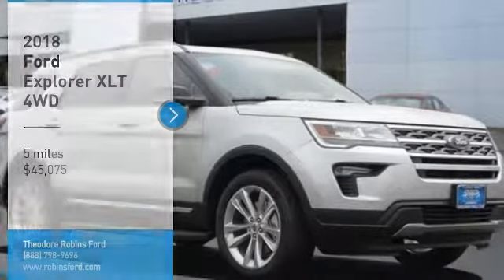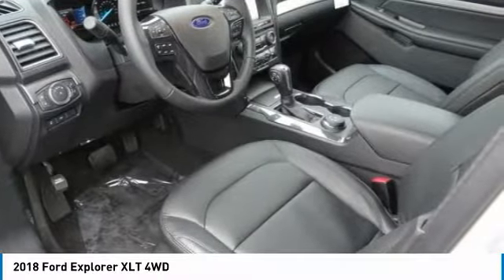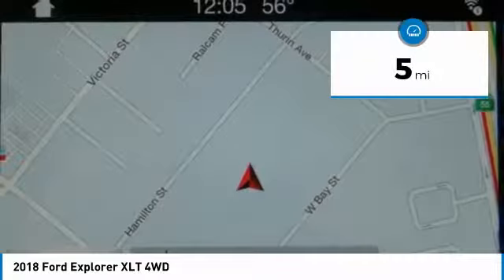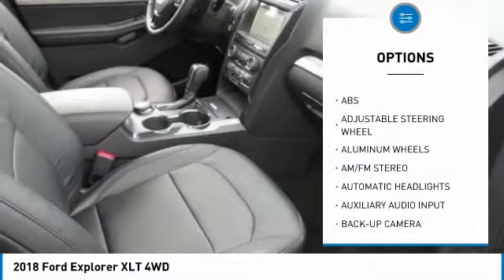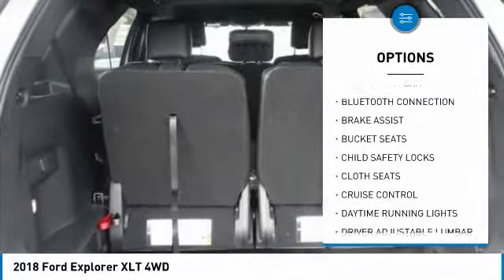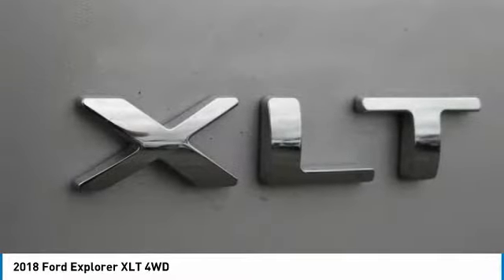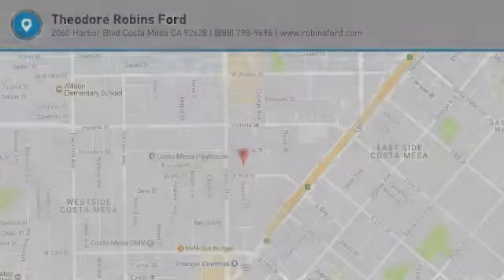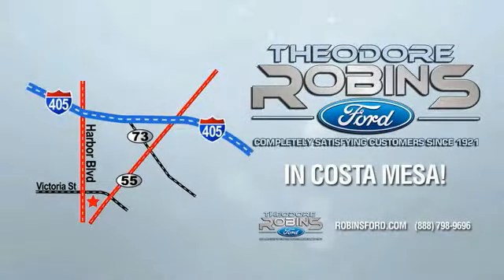2018 Ford Explorer COSTA MESA,NEWPORT BEACH,HUNTINGTON BEACH,IRVINE 0JB44244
2018 Ford Explorer XLT 4WD

THEODORE ROBINS FORD PROUDLY SERVING COSTA MESA, HUNTINGTON BEACH, IRVINE, NEWPORT BEACH, ORANGE COUNTY, AND SURROUNDING SOUTHERN CALIFORNIA LOCATIONS. THIS INGOT SILVER METALLIC 2018 Ford EXPLORER IS EQUIPPED WITH A ENG: 3.5L TI-VCT V6, AUTOMATIC TRANSMISSION, AND RECEIVES AN ESTIMATED 16 City/22 Hwy MPG. 2018 Ford EXPLORER XLT 4WD Stock #: 0JB44244 | VIN: 1FM5K8D87JGB44244 | 2018 Ford Explorer XLT 4WD TRACTION CONTROL POWER WINDOWS TIRE PRESSURE MONITOR Theodore Robins Ford